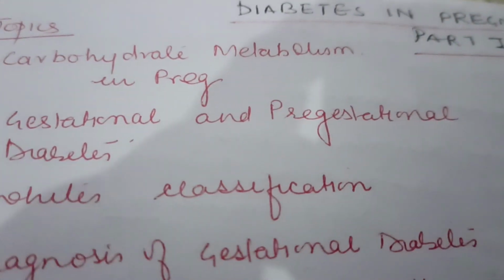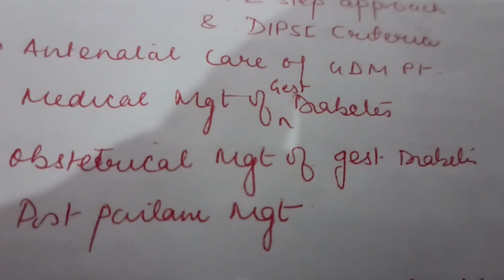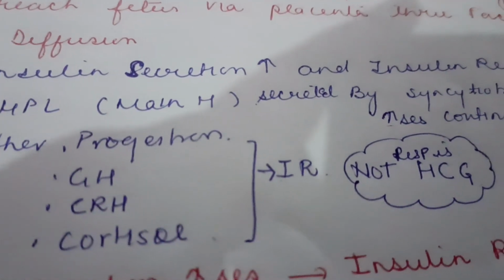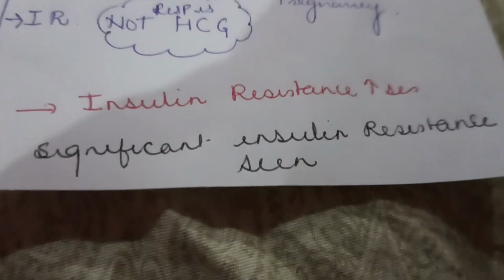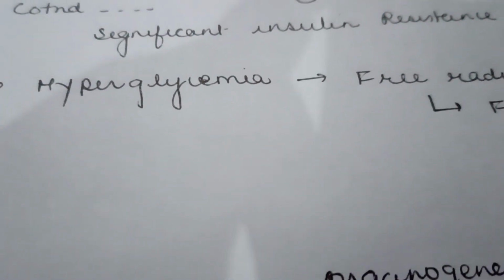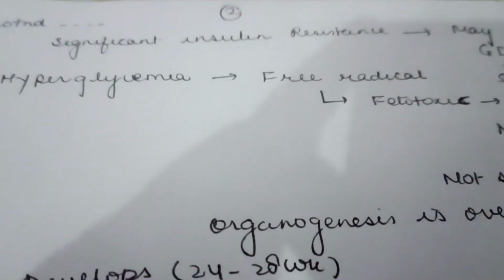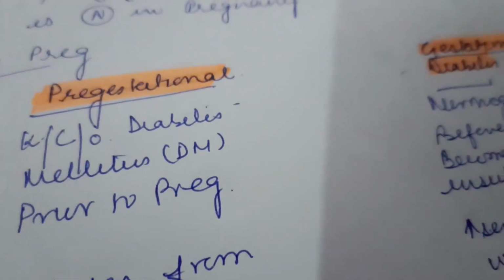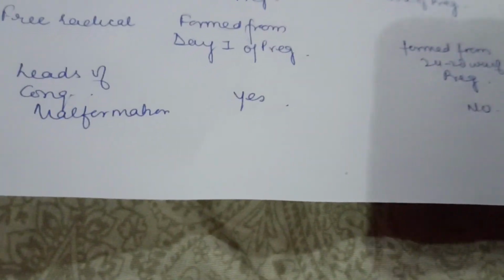what is gestational diabetes